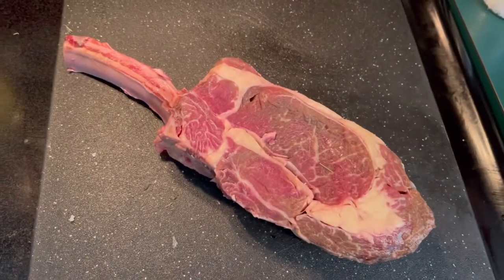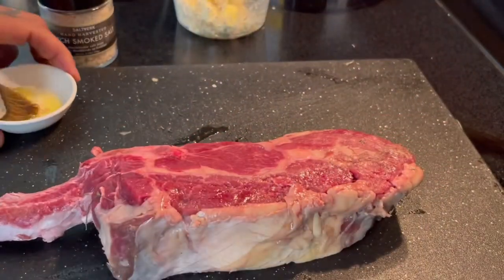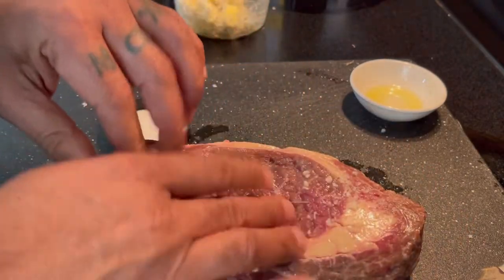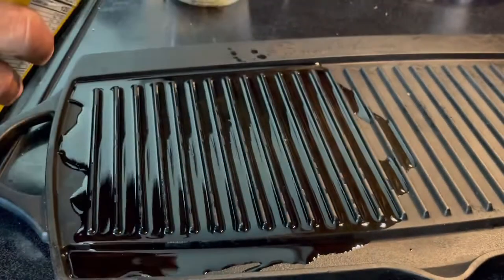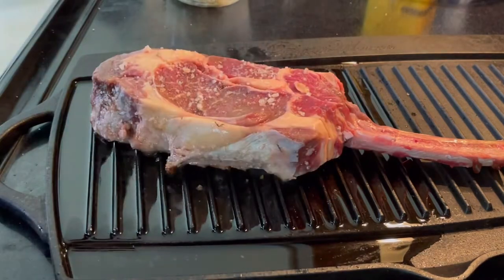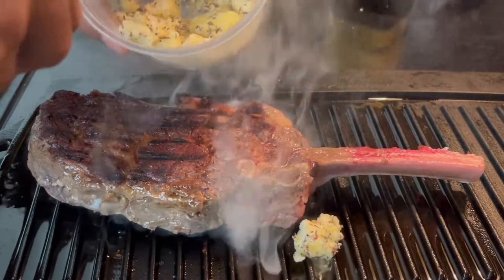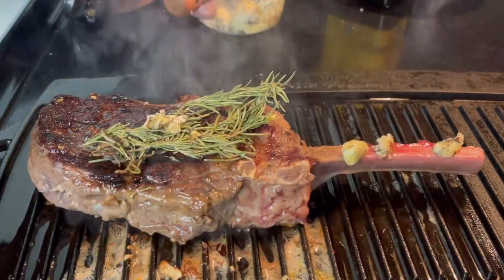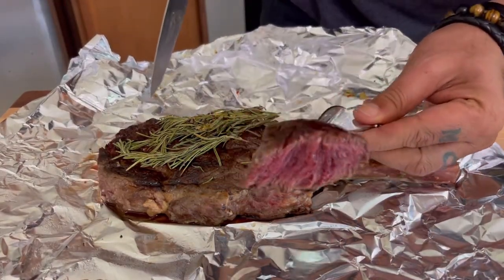Bison Tomahawk Ribeye Steak [Master Cast Iron Technique]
Let’s Create! I will keep things very simple.